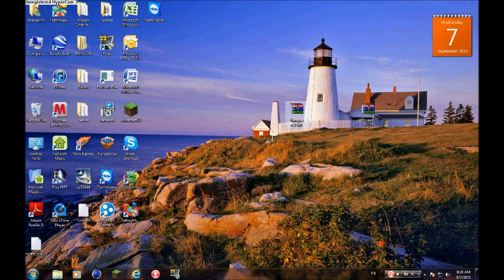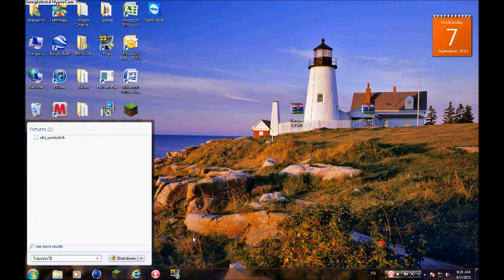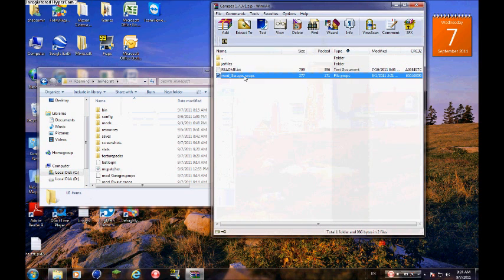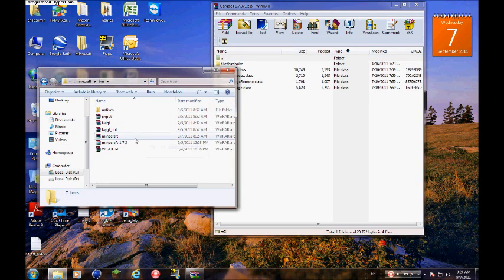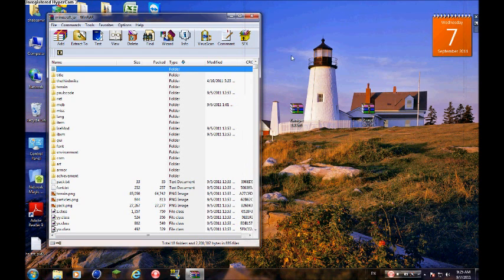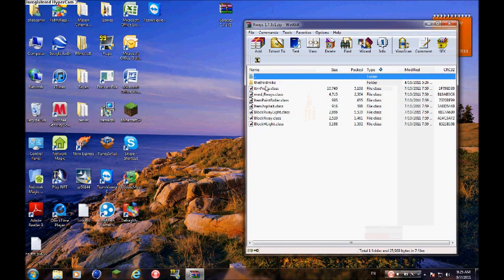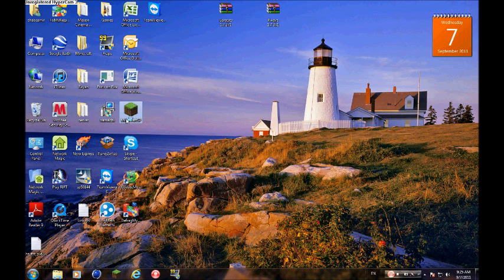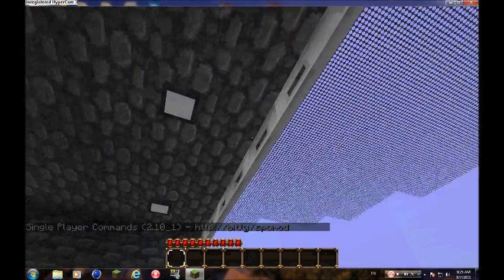Minecraft how to install the garage mod 1.7.3 for windows 7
I love this mod